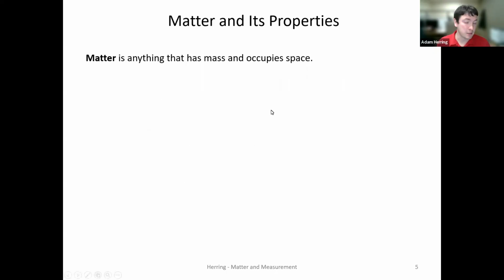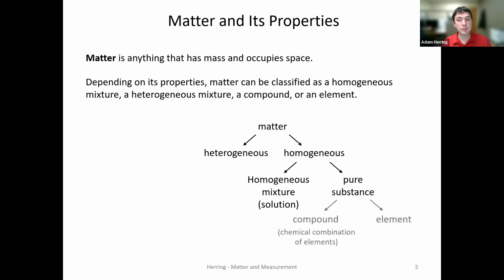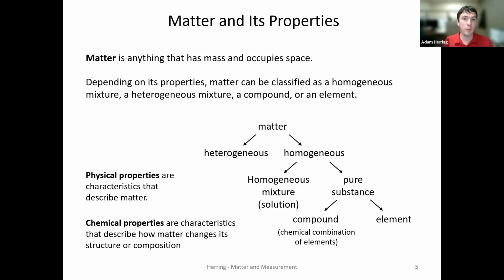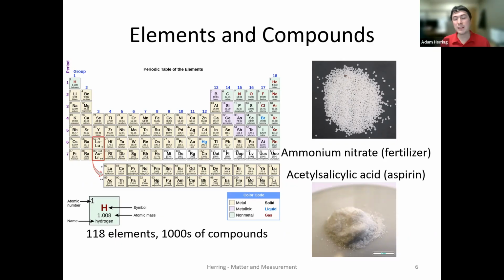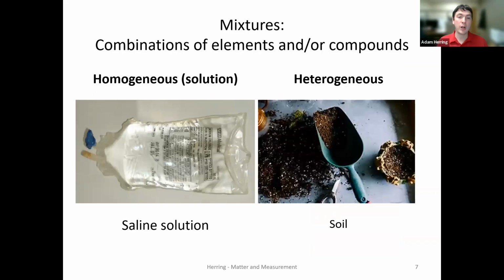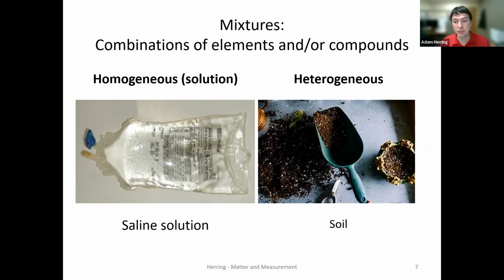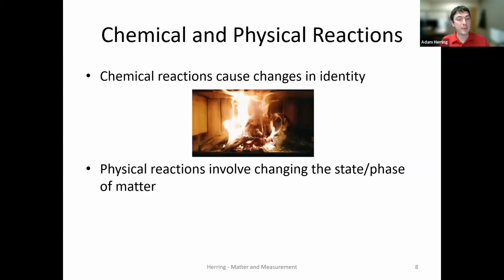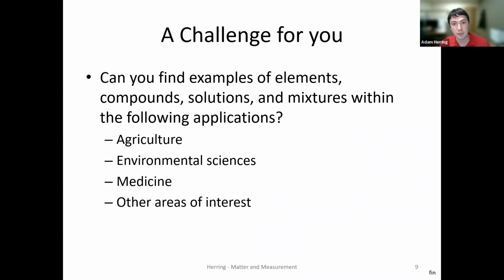Introduction to General, Organic, and Biochemistry L1.1 What is Matter?